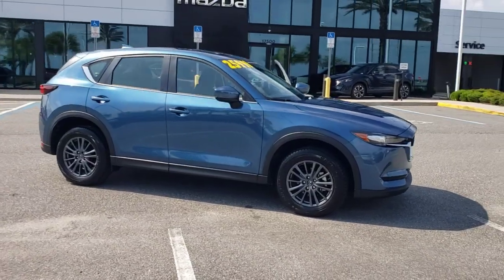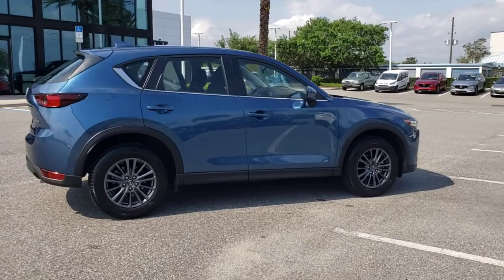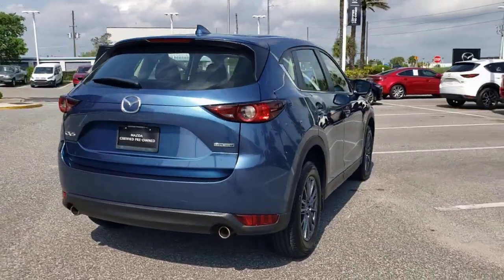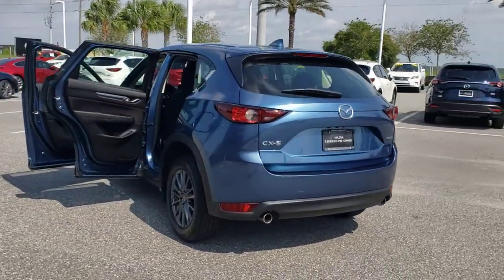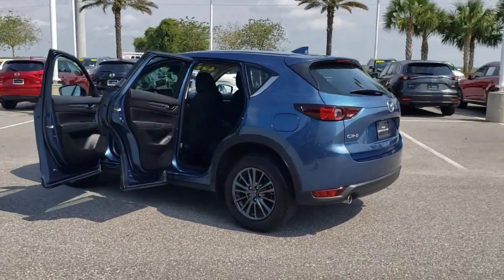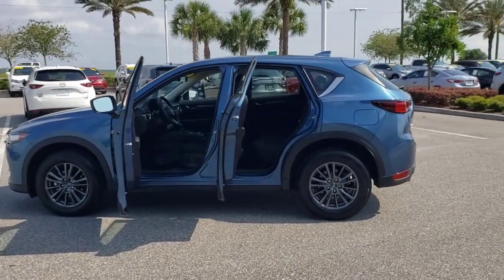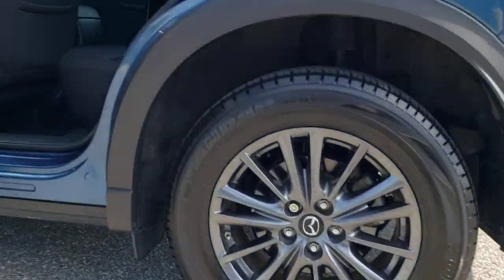2020 Mazda CX-5 Davenport, Clermont, Winter Garden, Orlando, Ocala, FL N0571048A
Eternal Blue Mica Used 2020 Mazda CX-5 available in Clermont, Florida at Headquarter Mazda. Servicing the Davenport, Winter Garden, Orlando, Ocala, FL area:

Headquarter Mazda
17500 FL-50

CARFAX One-Owner. **MAZDA CERTIFIED!! 7 YEAR/100K WARRANTY**BUY WITH PEACE OF MIND!!, 1 OWNER**CLEAN CARFAX**, **BACK UP CAMERA**, **BLUETOOTH**. Odometer is 3866 miles below market average! 25/31 City/Highway MPGbrAwards:br  * JD Power Automotive Performance, Execution and Layout (APEAL) StudybrbrWe are conveniently located just a few minutes West of Downtown Orlando, just off the Florida Turnpike between Winter Garden and Clermont! Its one of the easiest drive in Central Florida! Remember: GET THE MAZDA SPIRIT here at Headquarter Mazda! So take the easy drive from almost anywhere in Central Florida to visit us or just call one of our Professional Inventory Specialist for more information and schedule a VIP appointment.